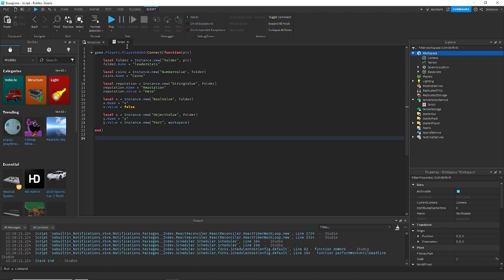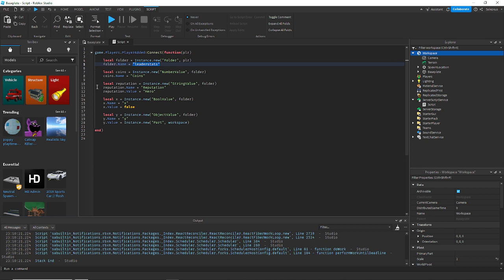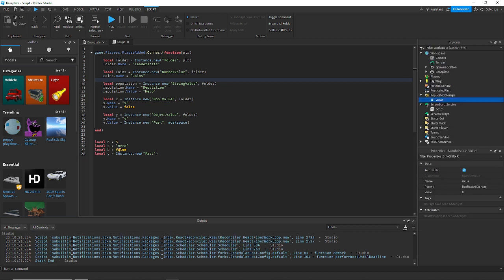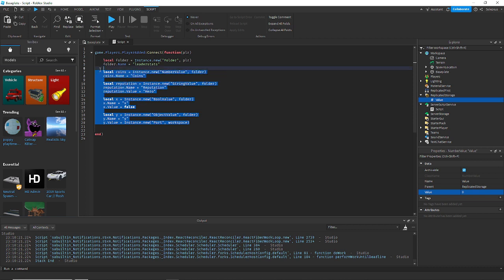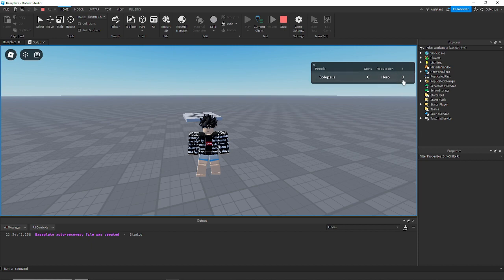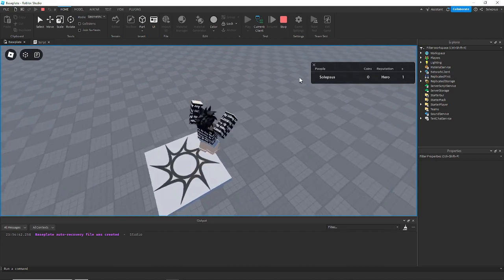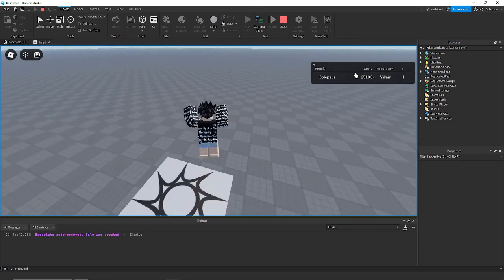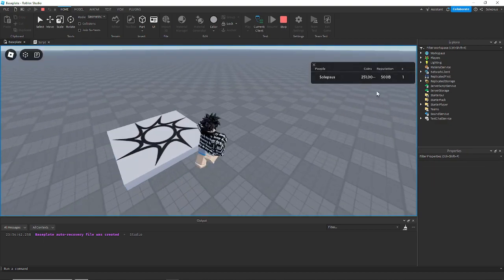Create leaderboards easily! | Roblox Essentials #1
In this episode of The Roblox Essentials

Learn how to implement Leaderstats in Roblox Studio to create an engaging leaderboard for your game! Join me for a quick tutorial where I'll show you the ropes.